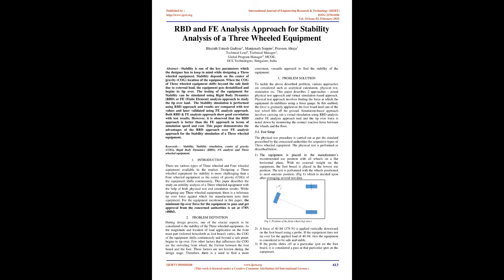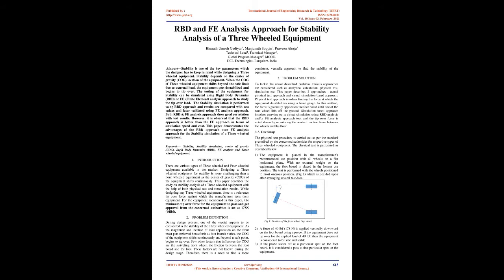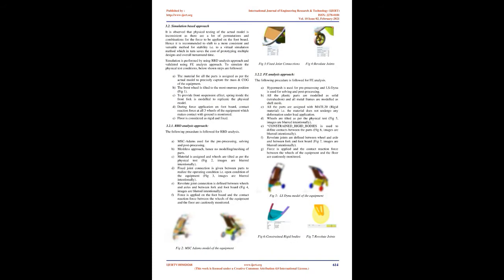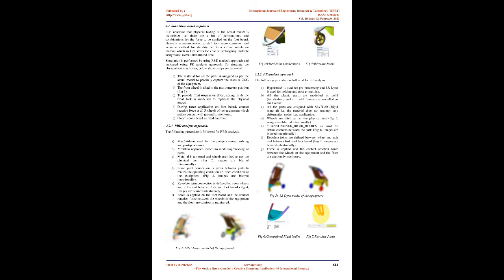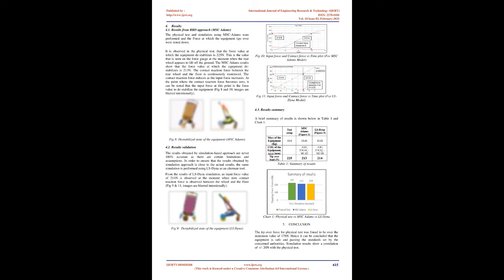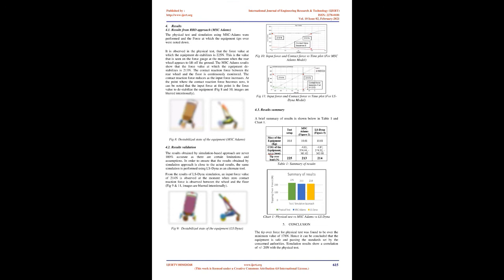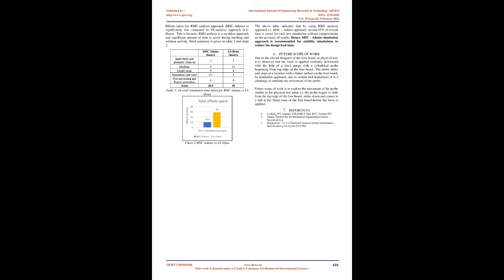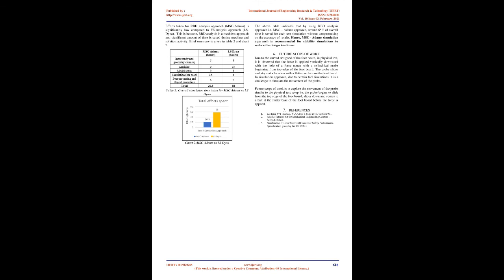RBD and FE Analysis Approach for Stability Analysis of a Three Wheeled Equipment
Bharath Umesh Gadiyar , Manjunath Soppin , Praveen Ahuja

Stability is one of the key parameters which the designer has to keep in mind while designing a Three wheeled equipment. Stability depends on the center of gravity (COG) location of the equipment. When the COG of Three wheeled equipment shifts beyond the safe limit due to external load, the equipment gets destabilized and begins to tip over. The testing of the equipment for Stability can be simulated using Rigid Body Dynamics (RBD) or FE (Finite Element) analysis approach to study the tip over load. The Stability simulation is performed using RBD approach and results are compared with test values and later validated using FE analysis approach. Both RBD & FE analysis approach show good correlation with test results. However, it is observed that the RBD approach is better than the FE approach in terms of simulation speed and cost. This paper demonstrates the advantages of the RBD approach over FE analysis approach for the Stability simulation of a Three wheeled equipment.